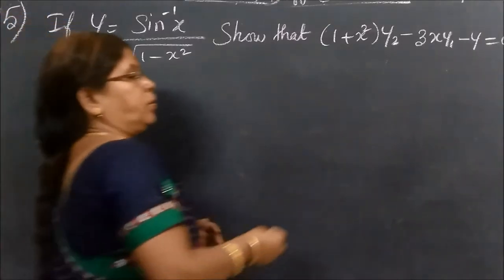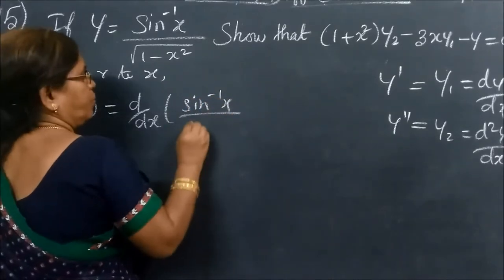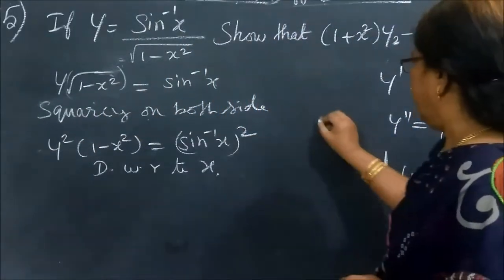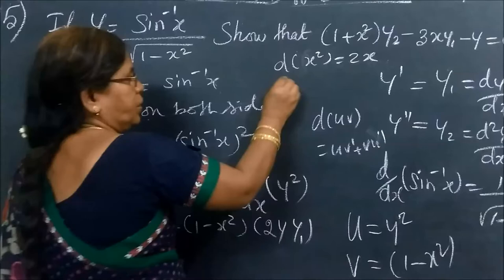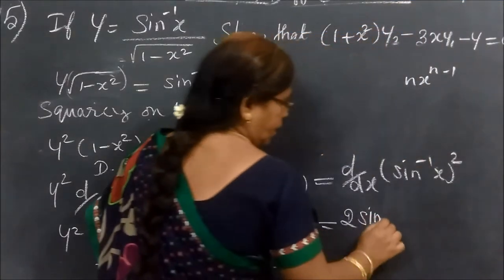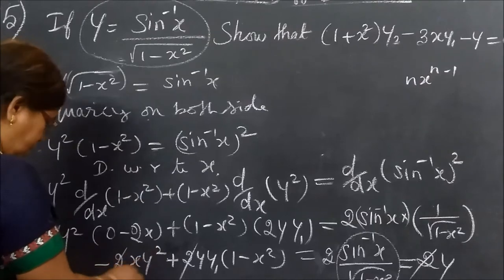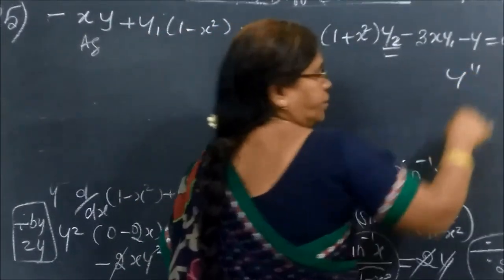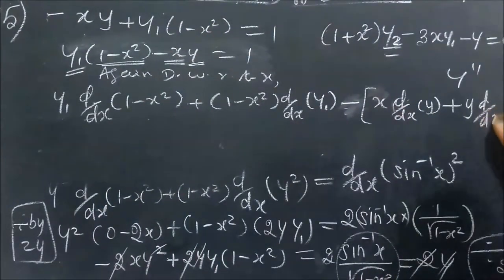11th G Maths [Part-283] Ex -10.4 sum 25 Diff calculus Gomathidharmarajan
11th G Maths [Part-283] Ex -10.4 sum 25  Diff  calculus Gomathidharmarajan
பதினோராம்வகுப்பு கணிதம் Ex-10.4